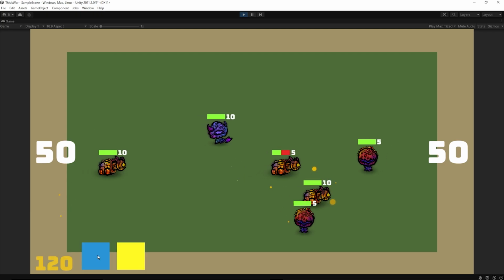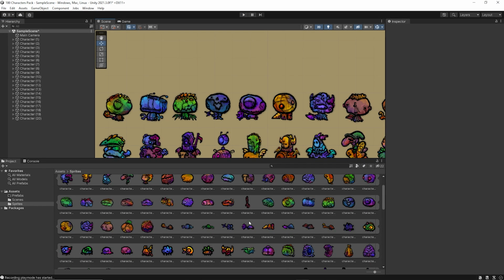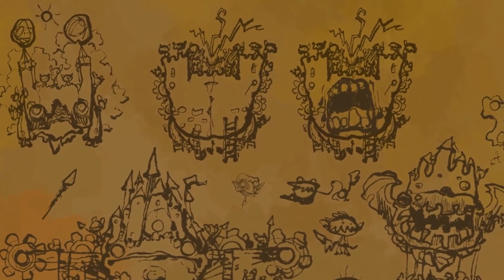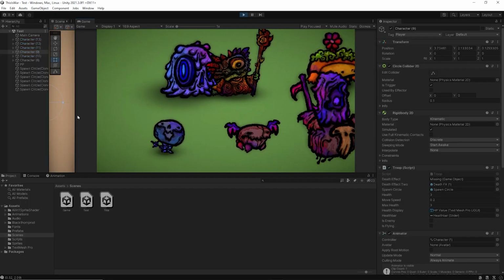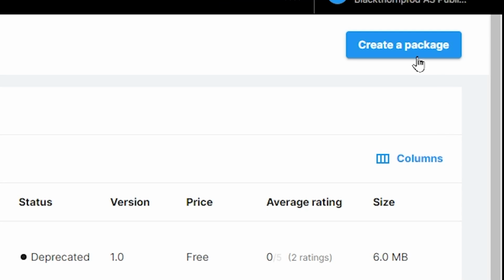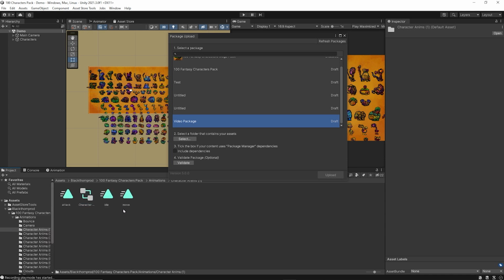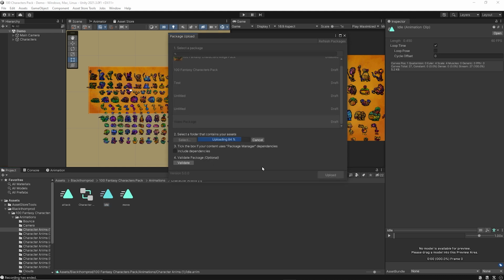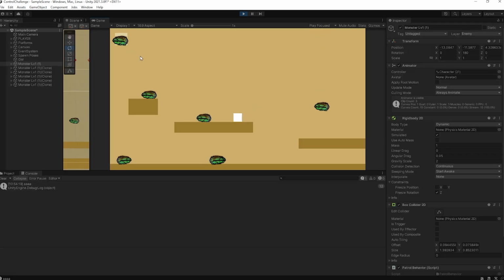100 FREE Fantasy Game Characters - Asset Pack!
We created our very first official unity asset store pack! It features 100 colorful fantasy characters, each with their own animations. You'll find undead, lizard folk, golden warriors, tree monsters and so much more!